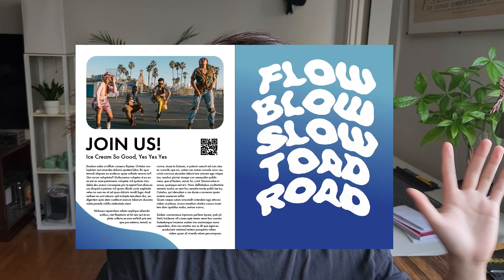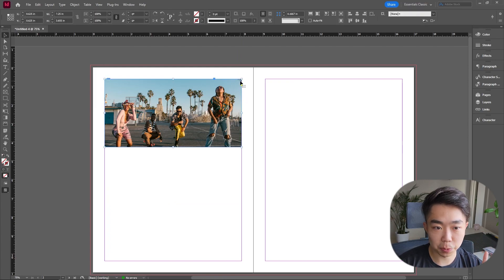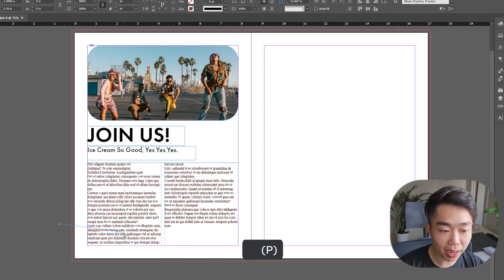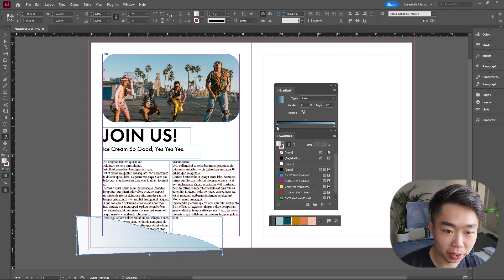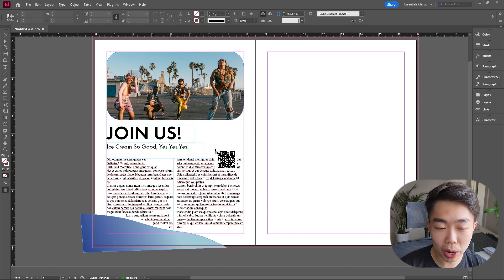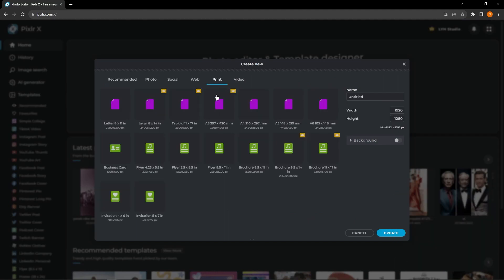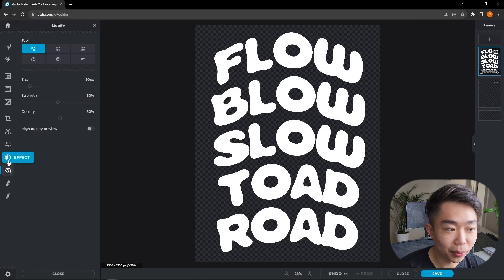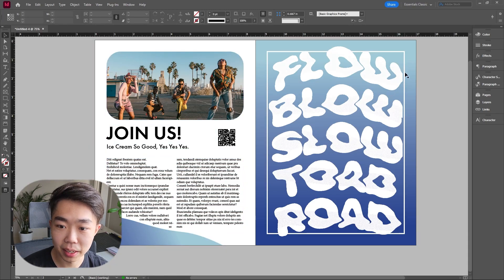How to make this BUBBLY LETTERS InDesign Layouts, Episode 8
Learn about this fun and funky indesign layout with bubbly letters that anybody can do for your magazine, newspaper, or online article! In this video we go over how to create a QR code for your website, how to make a bubbly letters layout and how to piece everything together.

Commands covered in this video include:
Generate QR Code
Scissor Tool
Corner Options